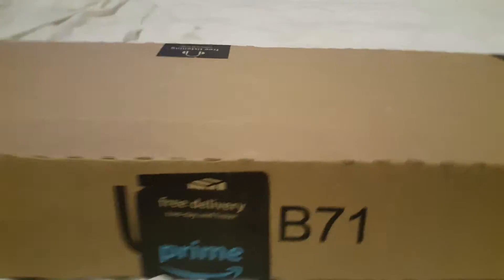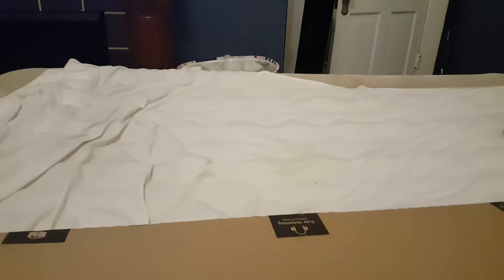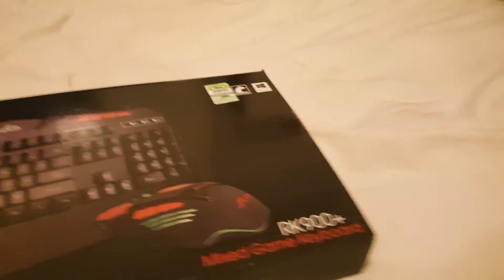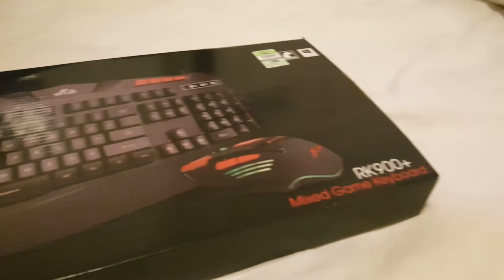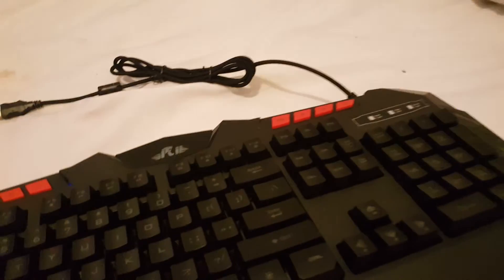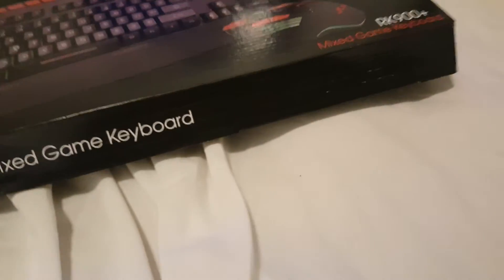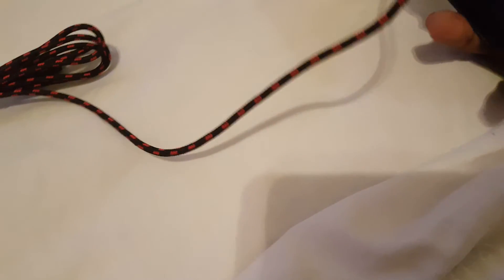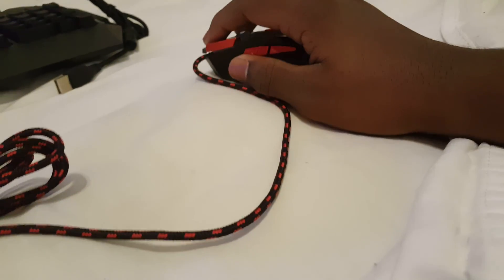Unboxing my new keyboard and mouse lol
Farts